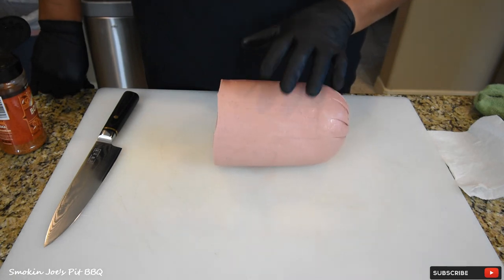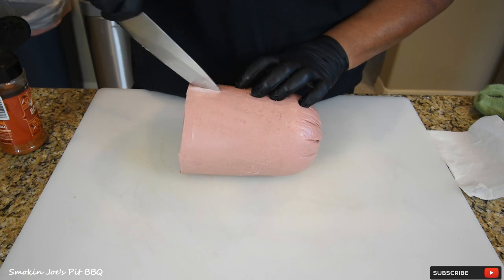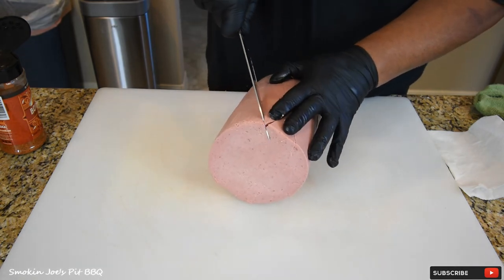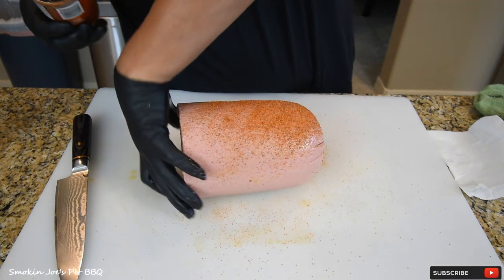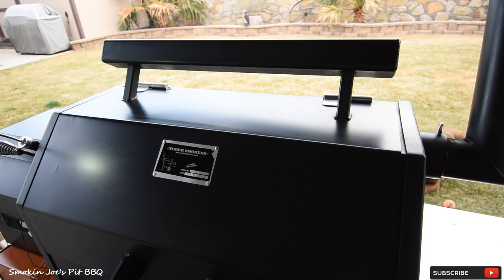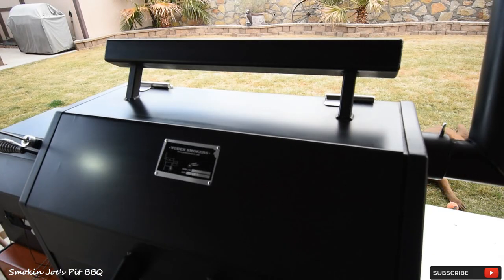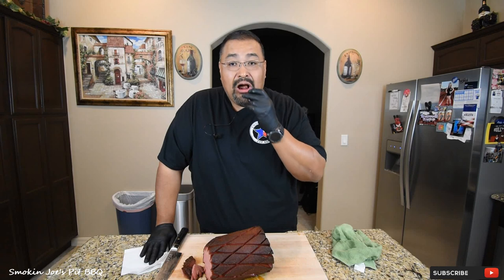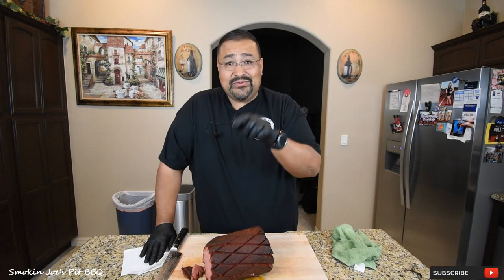Smoked Bologna | How To Smoke The Best Bologna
On this video, I smoked up a 5 pound chub of all beef bologna on my Yoder YS640 pellet smoker. This was the 3rd bologna I've smoked and this one by far is the best! The 3 step smoking program I used on the Yoder drive app worked flawlessly. This was my first cook using the new ACS controller and I like it!

Smokin Joe